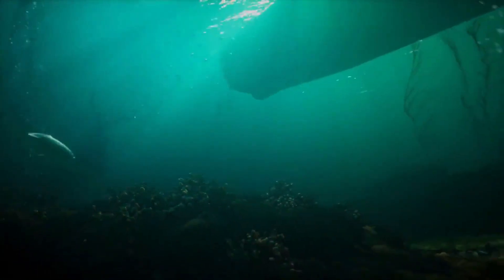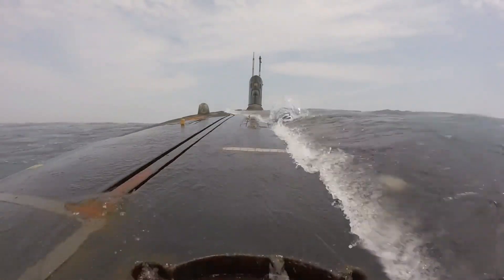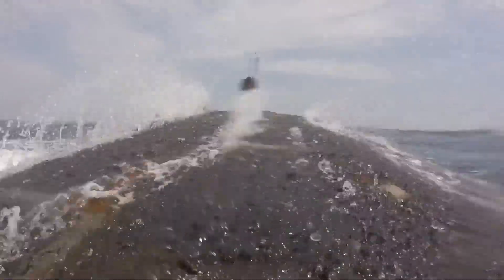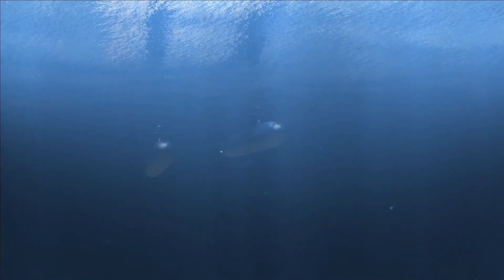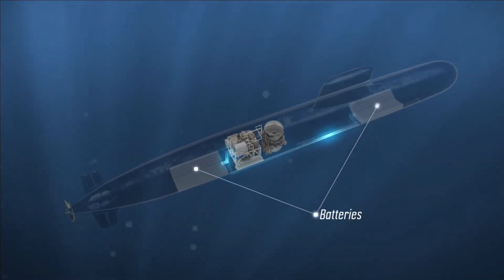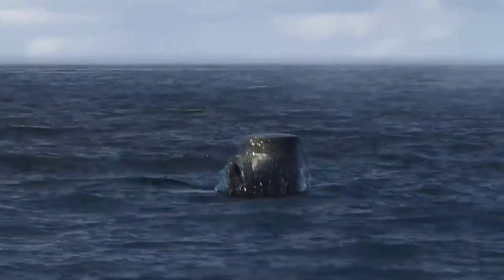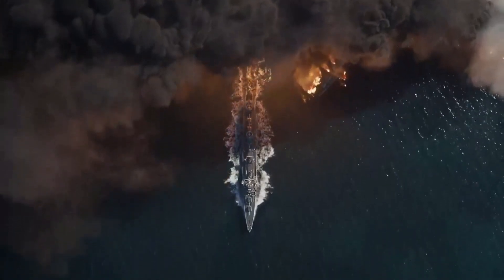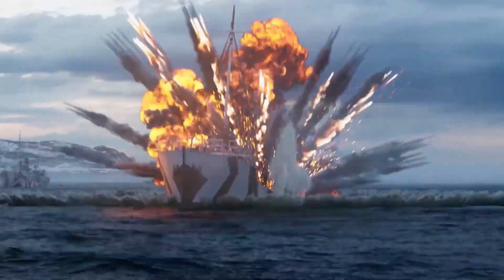Let's Learn together, How a submarine works ⁉️ ⁉️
▶️▶️ We are on our developing stage so, if there any thing wrong in this video inform us in comments so we can fix that and grow together ✅✅✅